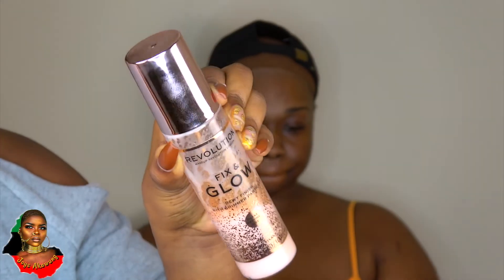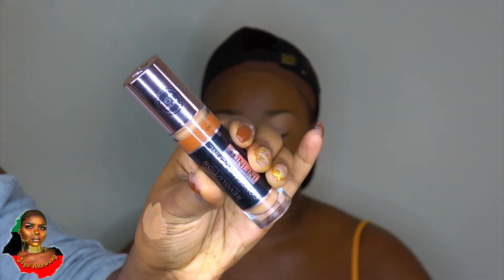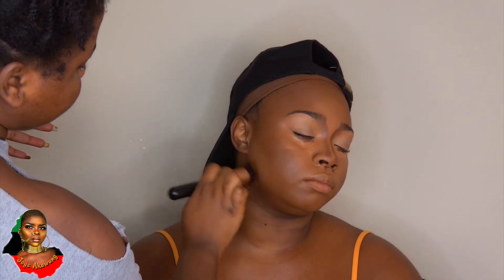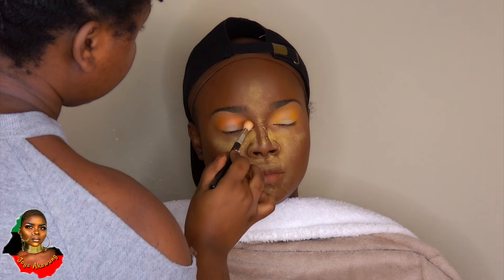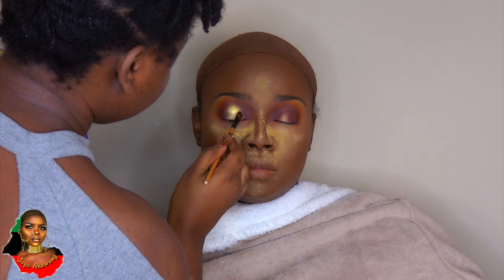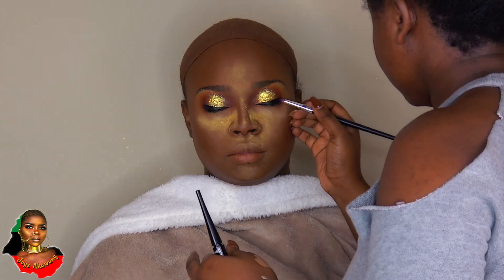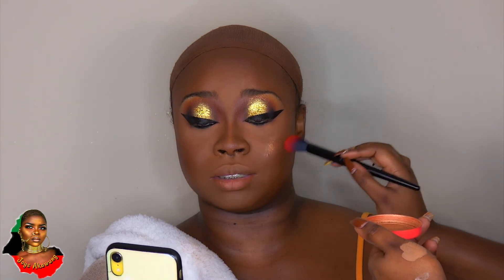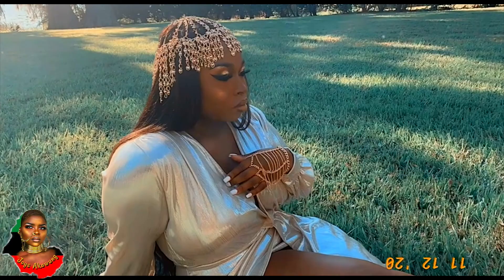DARK SKIN CLIENT : GOLD GODDESS GLITTER HALO EYES & BOLD WING LINER| FULL TUTORIAL | Joys Akawung